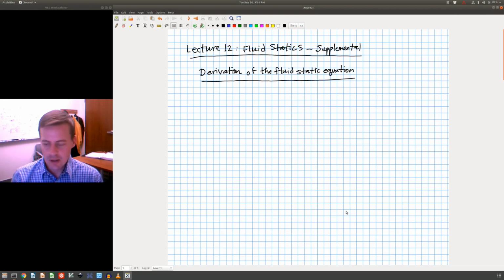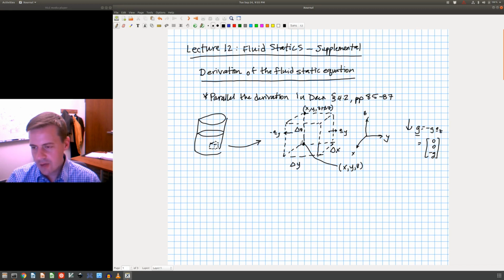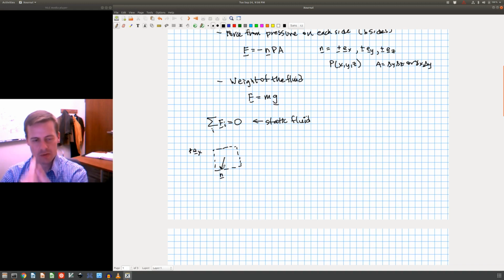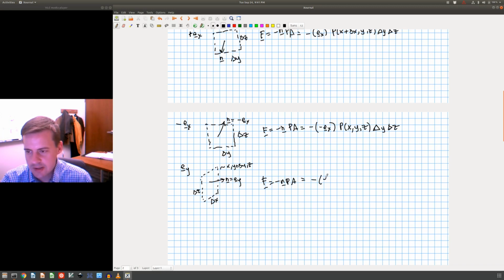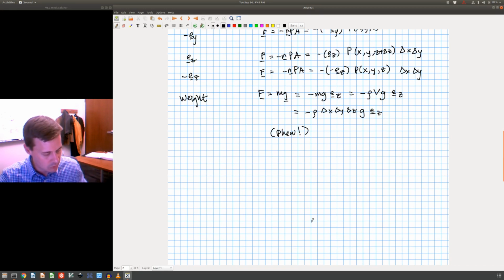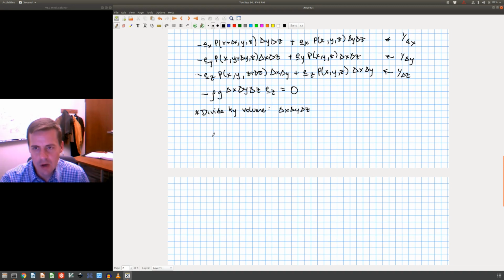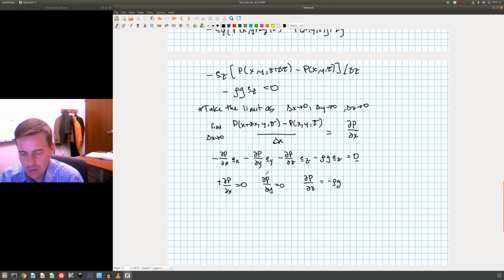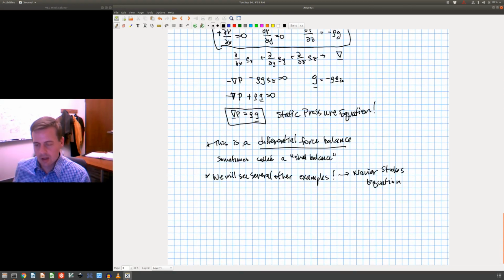Derivation of the Fluid Static Equation (ChEn 374 - Supplement to Lecture 12)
This is a portion of a lecture from Chemical Engineering 374 (Undergraduate Fluid Mechanics) at Brigham Young University. The material covers the derivation of the fluid static equation in Cartesian coordinates.